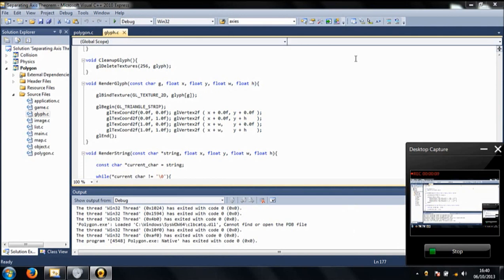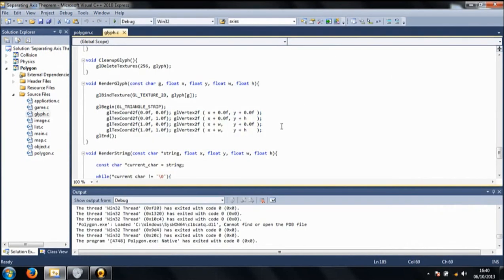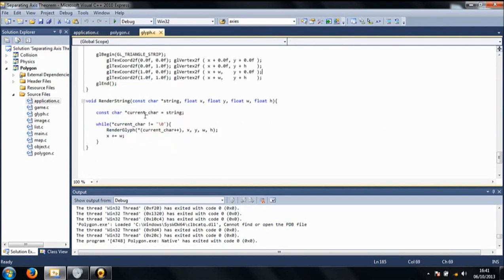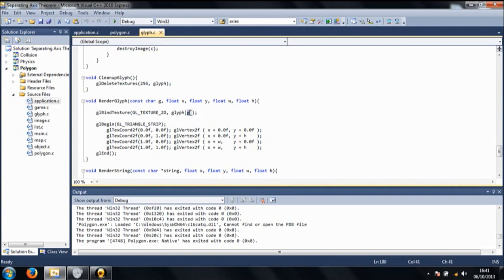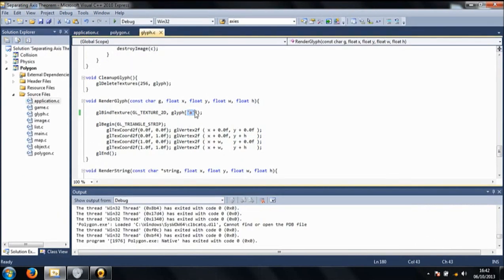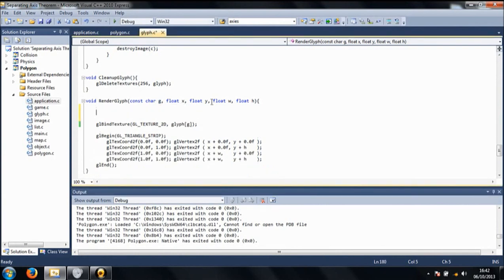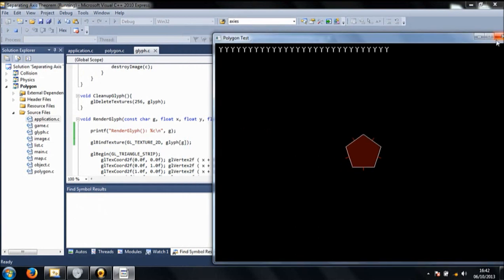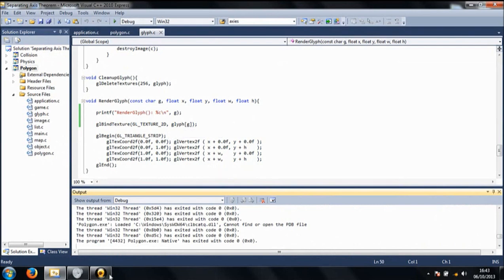OpenGL text rendering problem.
I found the solution. Turns out I wasn't using Intel drivers, but Microsoft's own GDI. To use another texture your must first bind 0, then the unsigned int representing your texture. This isn't mentioned in the API documentation, by the way. Dammit, Microsoft.